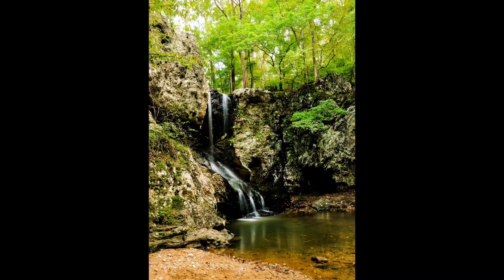Photo Composition Tips | What Is Composition?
NEW CAMERAS
Fuji X-T3
Fuji X-T3 w/Kit Lens
Fuji X-T2(discounted)
Nikon Z6
Nikon Z6 w/Kit Lens
Nikon Z7
Canon ROS R - (I would feel bad telling you to buy this..)
Sony A7III

MY CAMERAS
Main Camera
Backup Camera
Vlog Camera
Vlog Camera #2
Main Video Camera

MY LENSES
Wide Angle Lens
Telephoto Lens
Macro Lens
Favorite Lens For Landscapes
Insanely Sharp Wide Angle
Nifty Fifty Lens

MY TRIPODS & HEADS
Small Tripod
Big Tripod
Big Tripod #2
My Ball Head #1

Camera Backpack
Camera Backpack #2
Camera Messenger Bag

My reviews will always be 100% unbiased to remain in full integrity with my awesome viewers.

Blessings,

Eric Marks